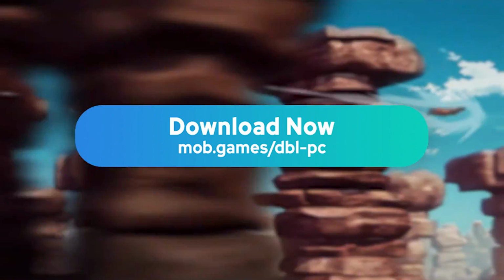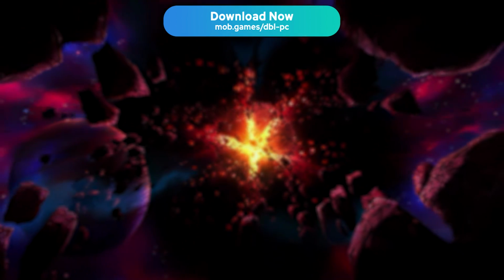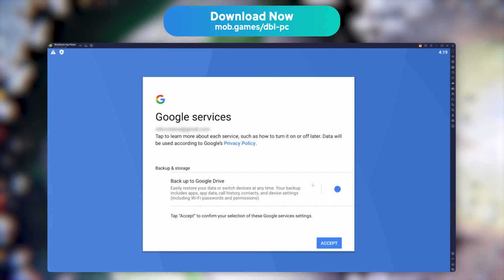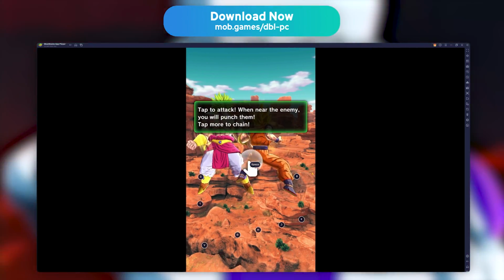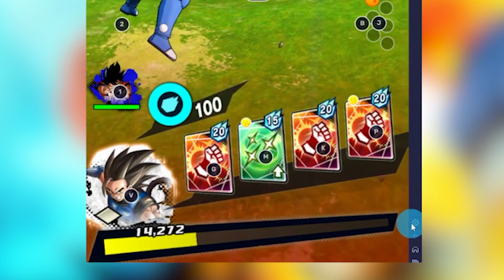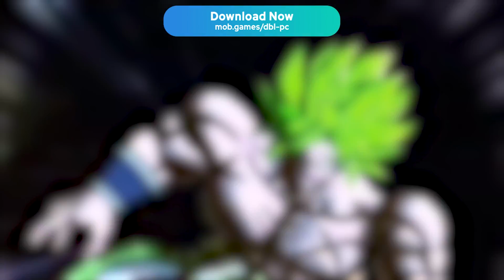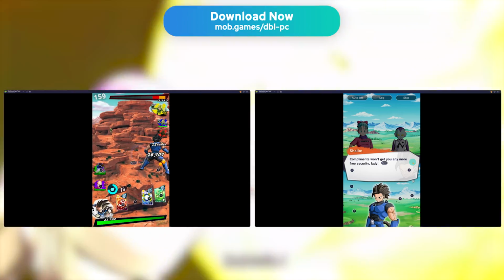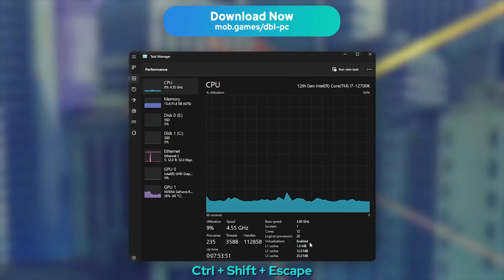💻 Download Dragon Ball Legends on PC (Windows & Mac)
In this tutorial, I show you how to download and play Dragon Ball Legends PC via an Android emulator on Windows or Mac. I also give you some tips to optimize BlueStacks and also play with several DBL accounts at the same time!

This allows you:
- to have better performance
- to play with better graphics
- and above all... to save your battery!

00:00 Intro to play DB Legends on PC
00:25 What is an Android Emulator?
01:04 Download Dragon Ball Legends on PC
02:17 Keymapping
02:56 Tips for BueStacks optimization
03:47 Muti-instance (multiple DBL accounts)
04:30 Fix Common Issues
05:04 End of guide

Minimum config for Dragon Ball Legends on PC:
- 4 GB RAM
- 5 GB of disk space
- OS: Windows (7, 8, 10 or 11) or Mac Os